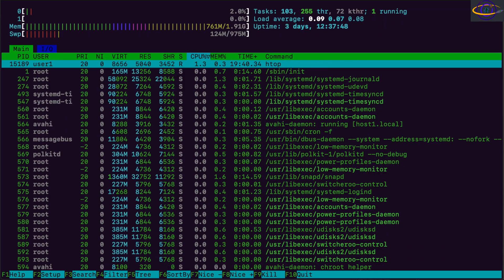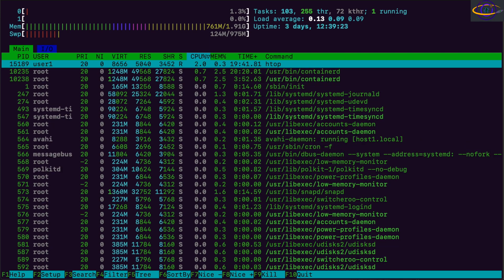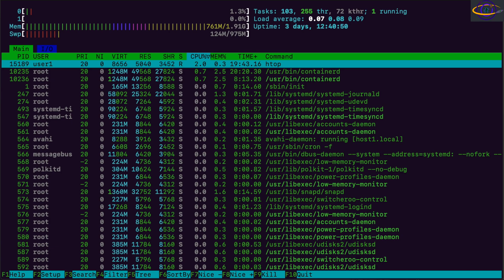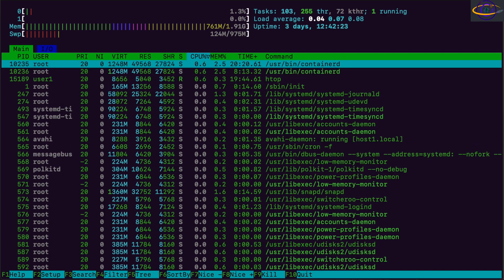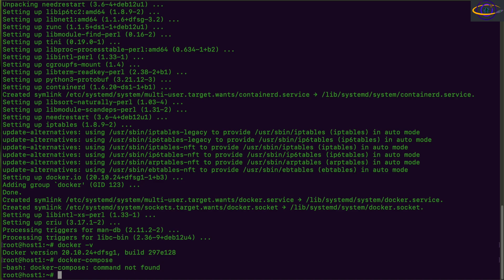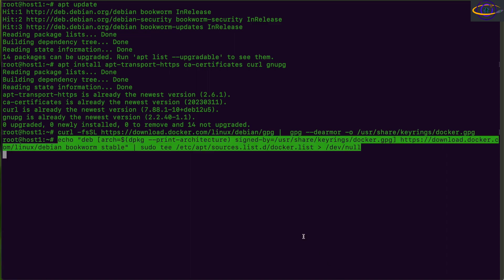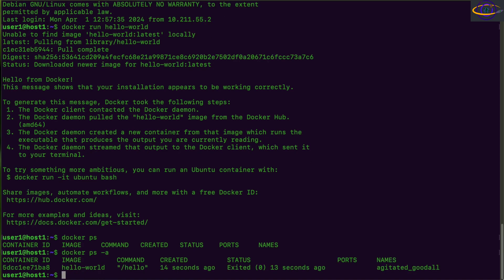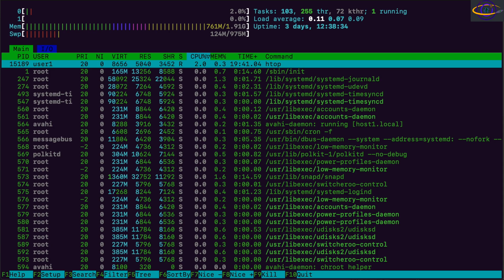docker.io vs docker.ce